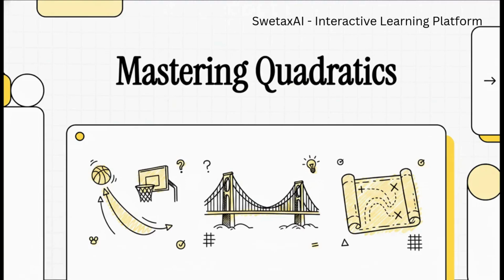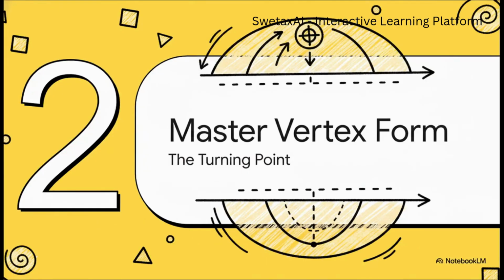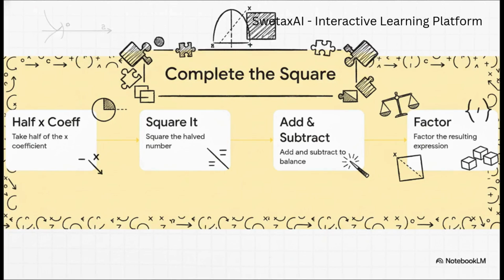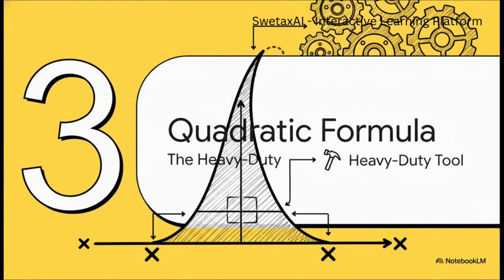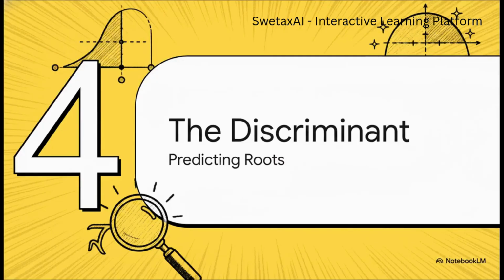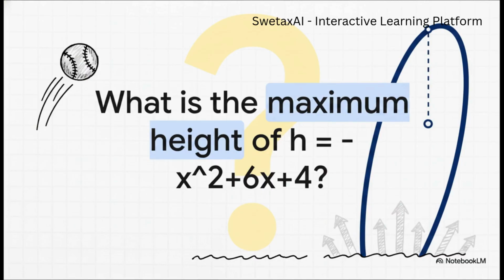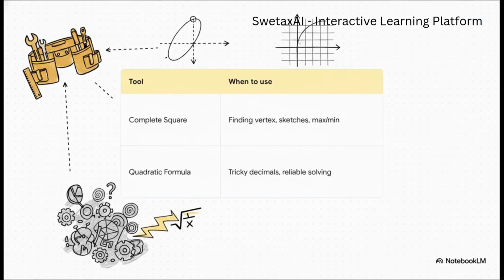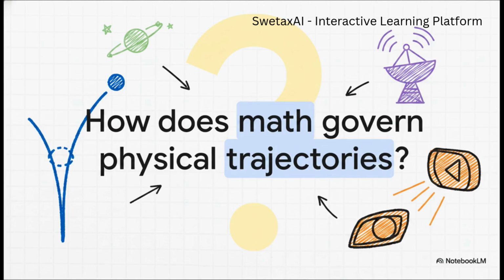Completing the Square & Quadratic Formula | GCSE • IGCSE • IB Maths | SwetaxAI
Master Quadratics II: Completing the Square and the Quadratic Formula with this clear and student-friendly lesson by SwetaxAI.

Quadratic equations are a cornerstone of secondary mathematics. In this lesson, you'll learn how to transform quadratic expressions into vertex form, solve equations using the quadratic formula, analyze the discriminant, and interpret the graph of a quadratic function.

Board Mapping
📘 GCSE Mathematics
📘 IGCSE Mathematics
📘 IB MYP Mathematics
📘 IB DP Mathematics (AA/AI SL Foundation)

Perfect For
📘 IB MYP Mathematics Students
📘 Algebra and Pre-Calculus Learners
📘 STEM Foundation Building

This lesson develops essential algebraic skills required for advanced mathematics, functions, calculus, and real-world modelling.

🔔 Turn on notifications for more Mathematics and STEM learning content.

Students are encouraged to refer to their official textbooks, classroom notes, board-approved resources, teacher guidance, and recommended study materials for comprehensive understanding and examination preparation. For best results, practice additional quadratic problems and review curriculum-specific materials prescribed by your examination board.